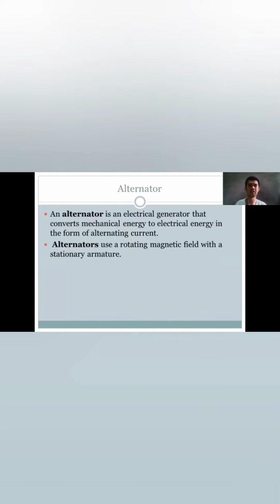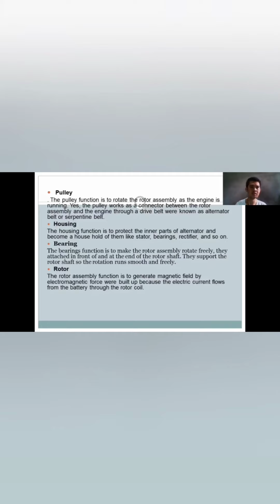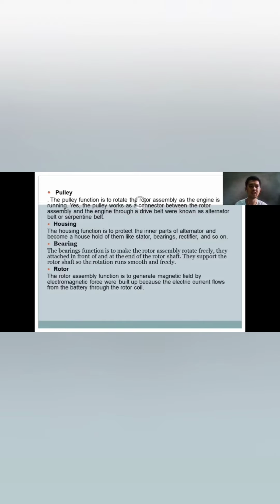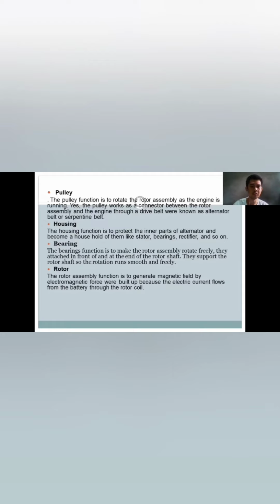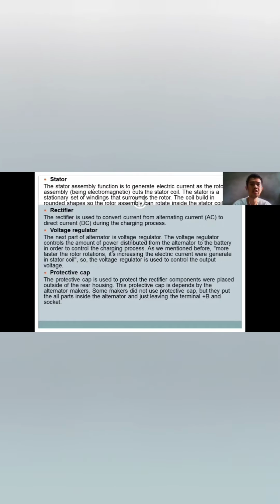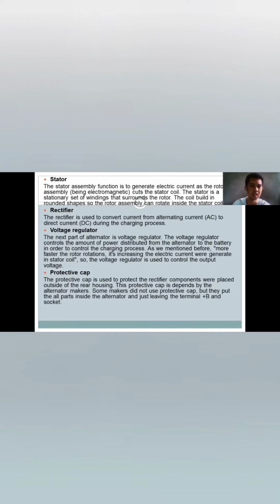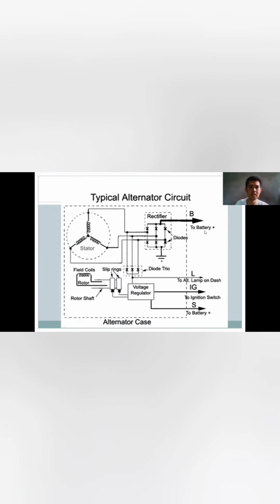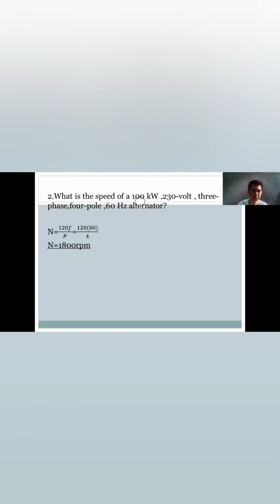ELECTRICAL MACHINE 2 (Alternator)